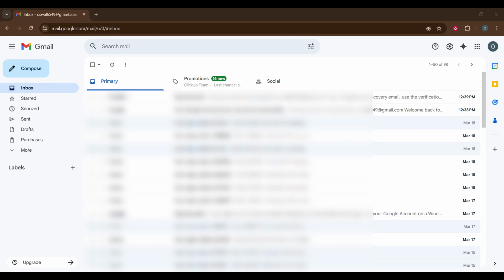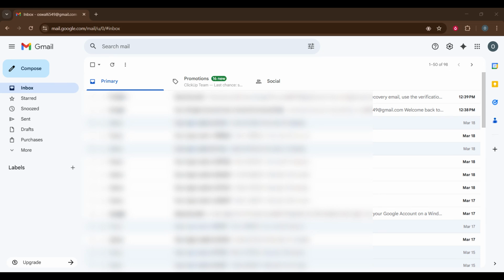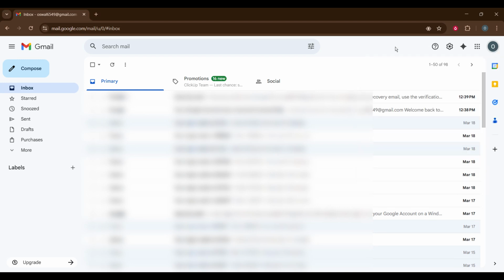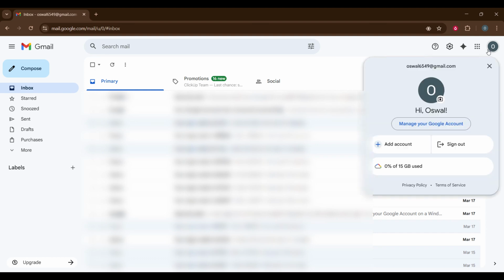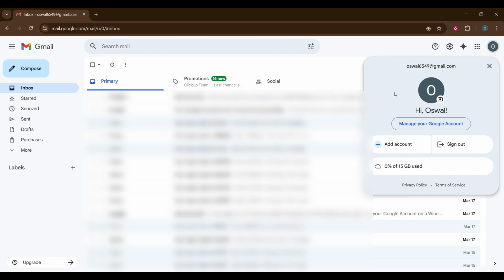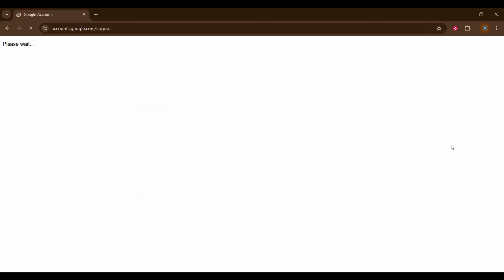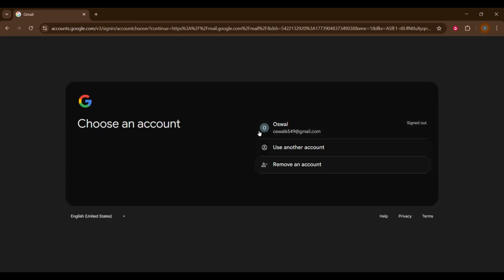How To Log Out Of Gmail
Learn how to log out of Gmail in just a few simple steps. This quick tutorial shows you how to sign out using your profile picture on gmail.com.

Timestamps
0:00 Intro
0:16 Go To Gmail.com
0:28 Click Your Profile Picture
0:40 Click Sign Out
0:50 Outro